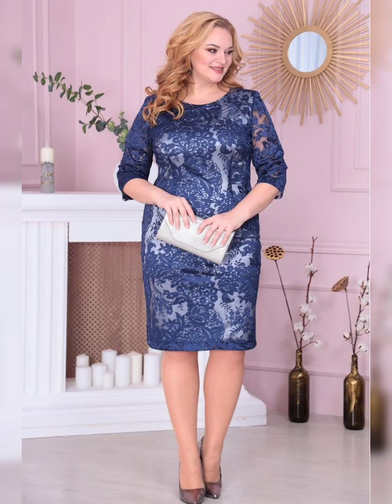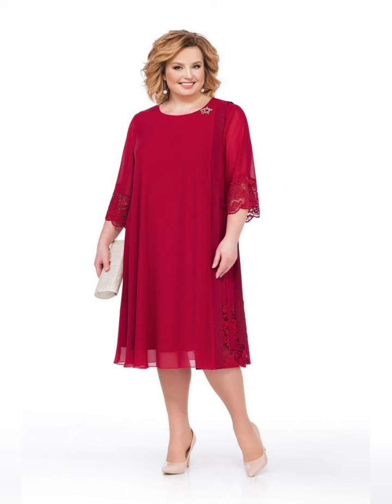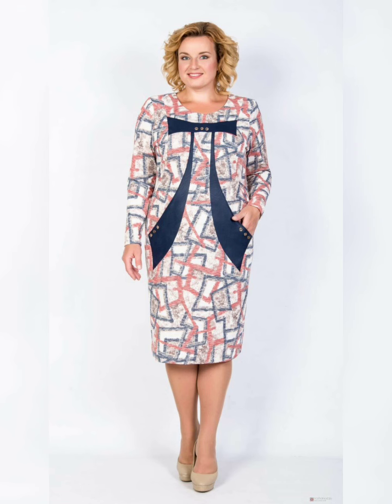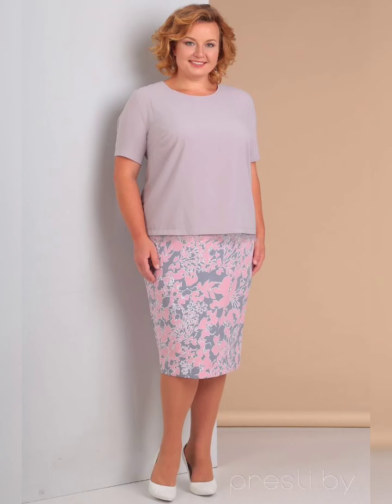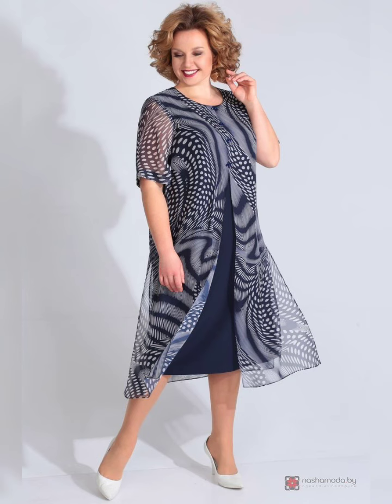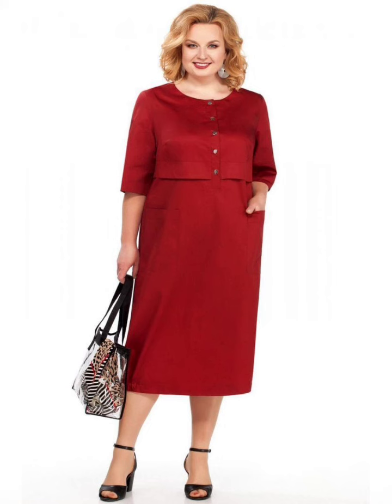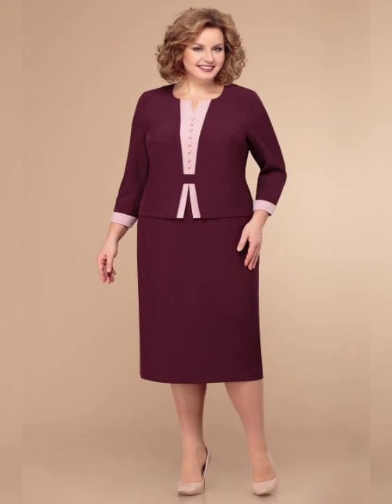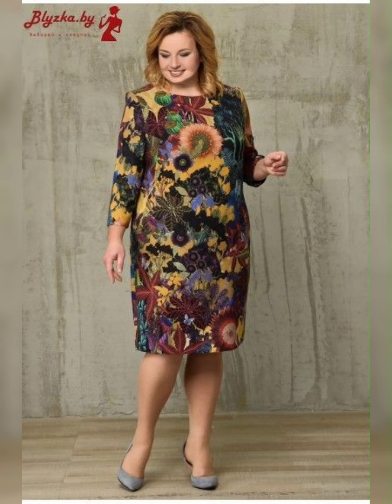Most popular plus size mother of the bride dresses 2023 || floral printed dresses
Note:-
3:Walmart
4:eBay
5: ASOS
6: Flipkart etc.
latest fashion
Pinterest fashion
wedding dresses
summer season dresses
summer dresses
plus size
Amazon haul dresses
Amazon Dresses
Amazon shopping